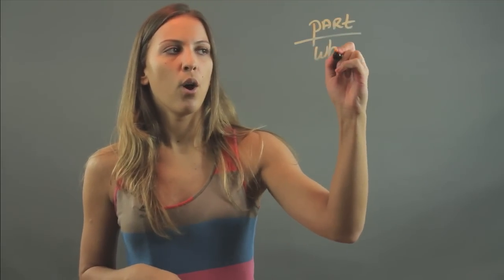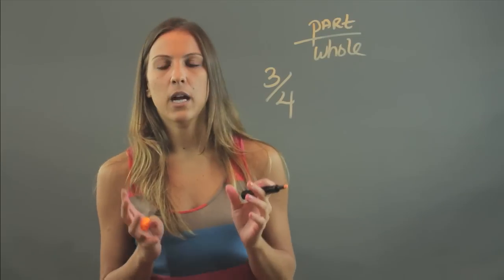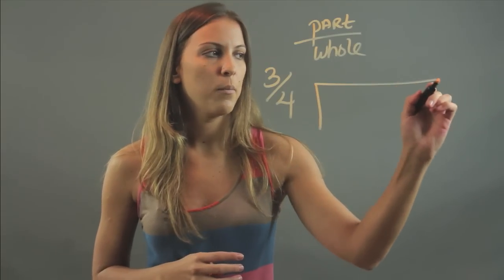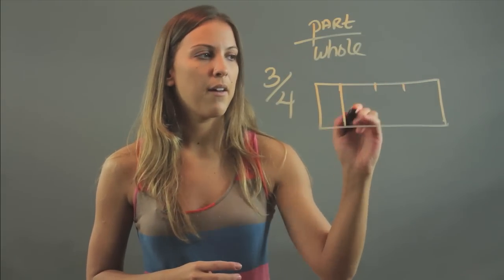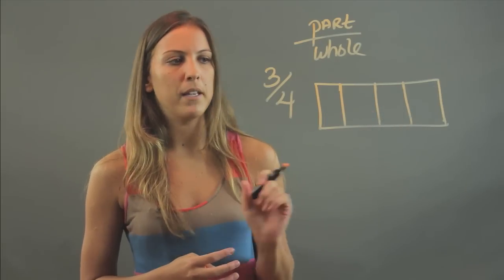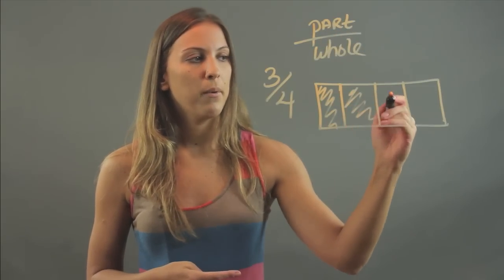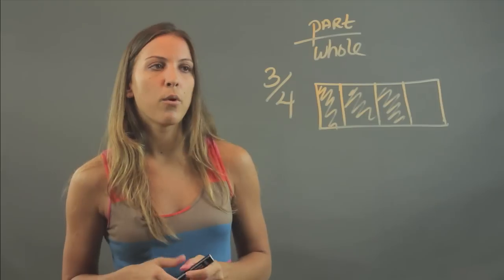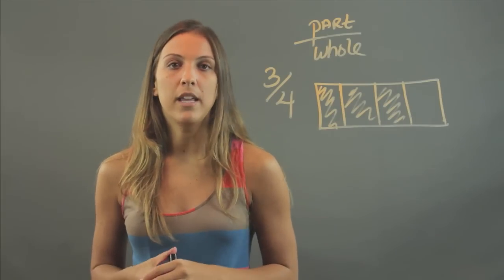Math Fractions for Beginners : Elementary Math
When approaching fractions for the first time it's always a good idea to start with the basics. Learn about math fractions for beginners with help from an experienced mathematics educator in this free video clip.

Series Description: A good understanding of mathematics and its many principles will serve you all throughout life, even long after you've left the classroom. Learn about early childhood math and find out tips to help with various types of problems with help from an experienced mathematics educator in this free video series.